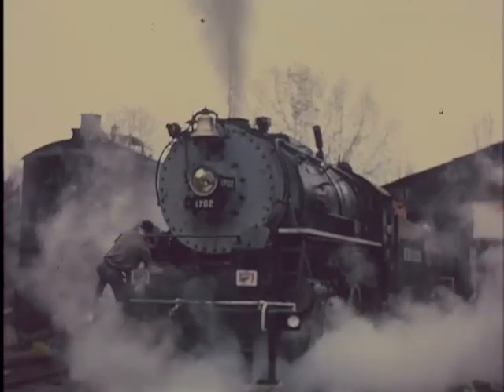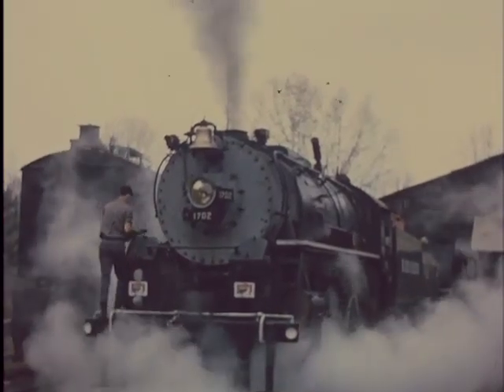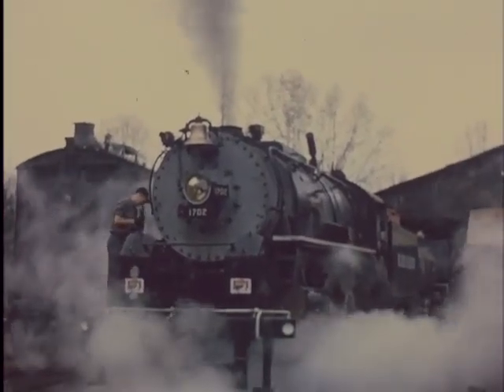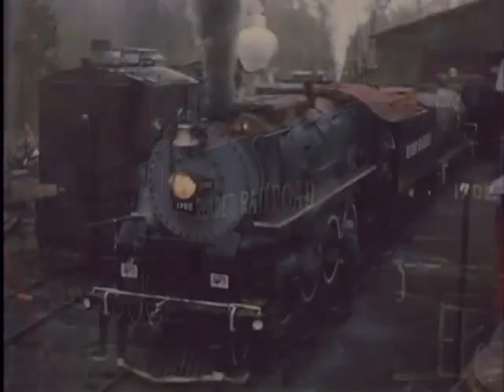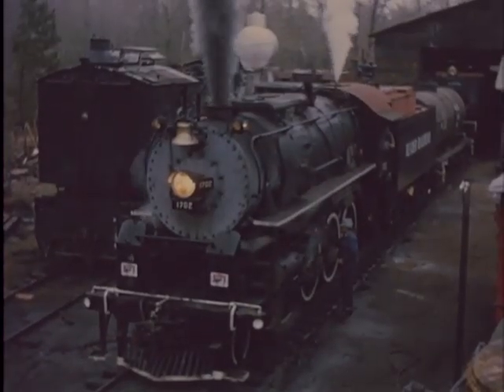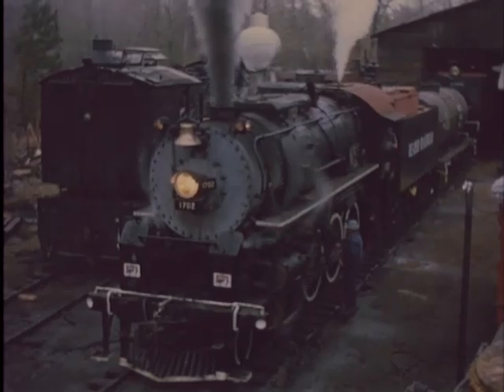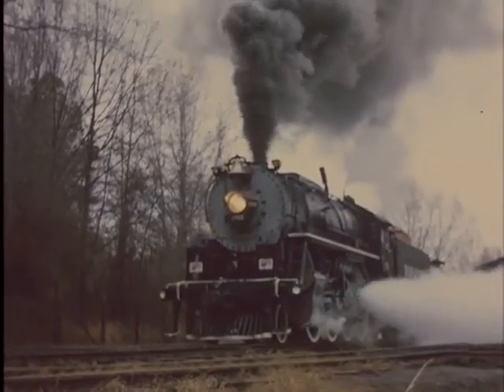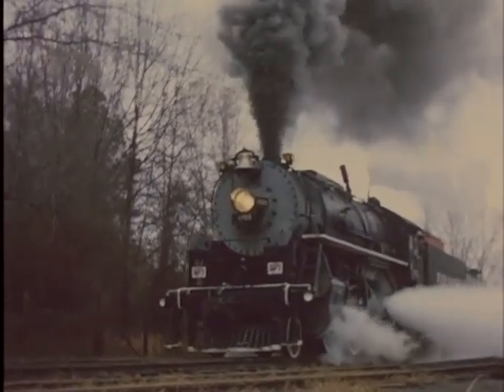"Steaming Through the Deep South" DVD by Sunday River Productions 2015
Incredible footage introduced by the photographer, Mac Owen.
Hidden gems of old school working steam in the deep South. Shot in the 1960s, including the famous "Tweetsie" and Reader Railroad, wood-fired engines, and more.